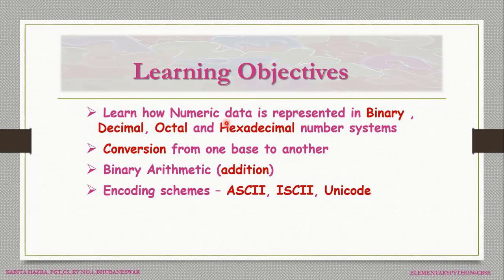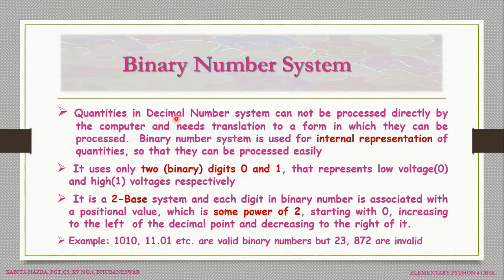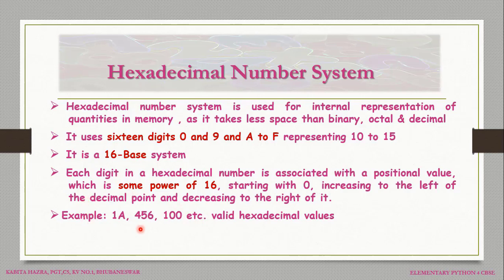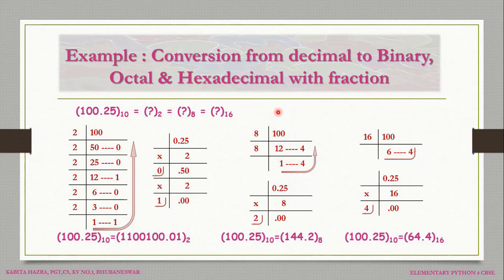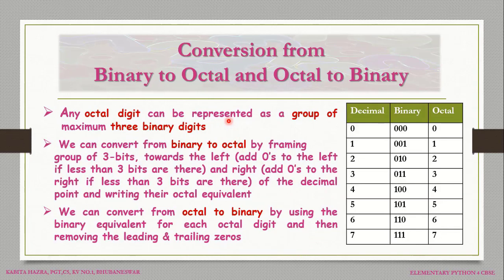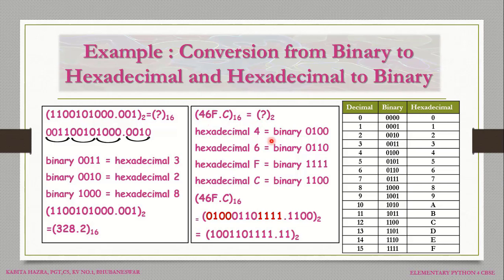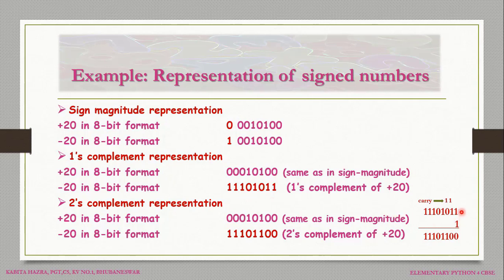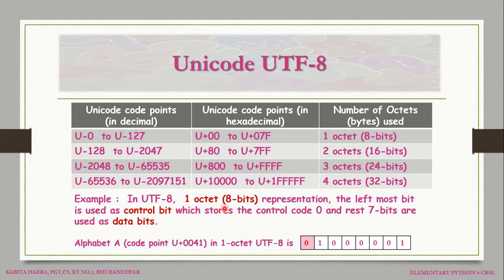Data Representation (Representation of numeric and character data in binary form)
This spoken tutorial explains how numeric data is represented using Binary, Decimal, Octal and Hexadecimal number system, representation of signed numbers using sign magnitude, 1's & 2's complement methods , binary addition and representation of characters in binary form